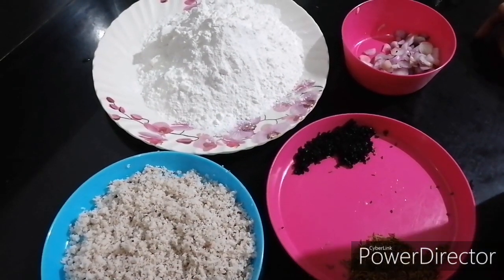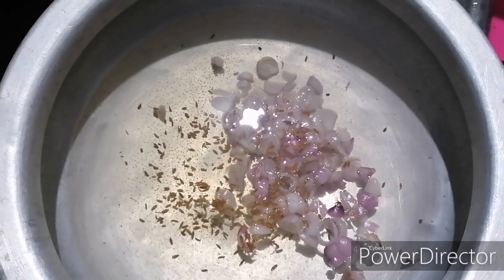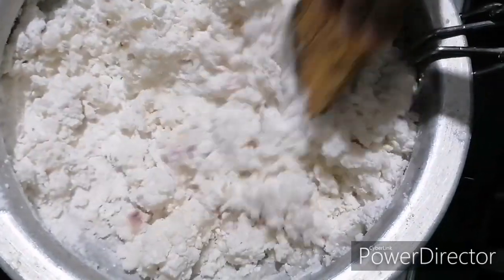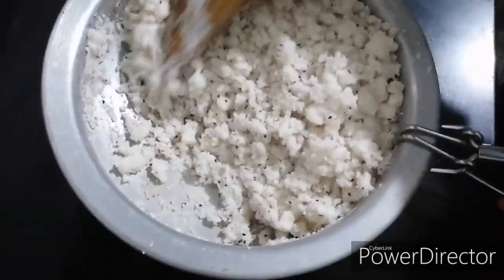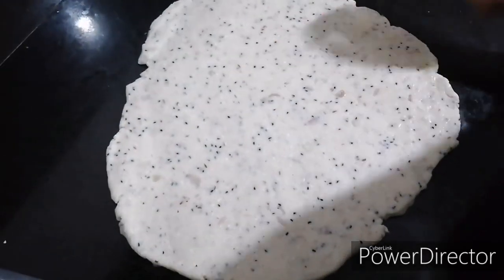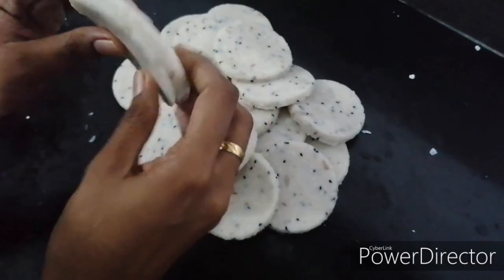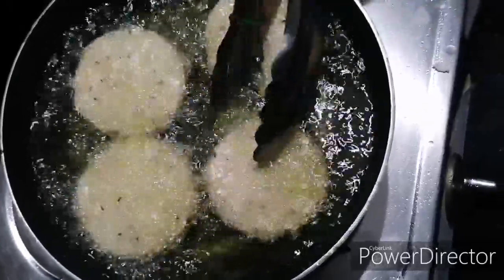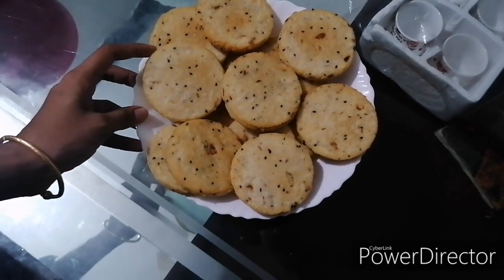velichenna pathiri /പൊരിച്ച പത്തിരി /എണ്ണ പത്തിരി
Ingredients
Rice -2 cup
Water -2cup
Salt
Shallots 4
Cumin 1/2 tsp
Black cumin 1 tsp